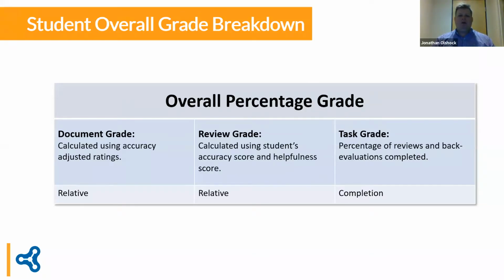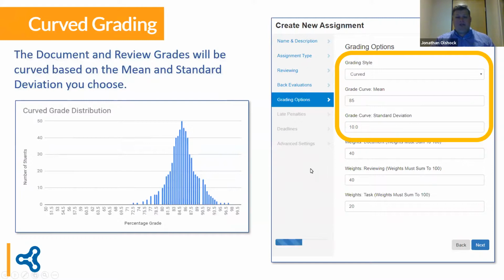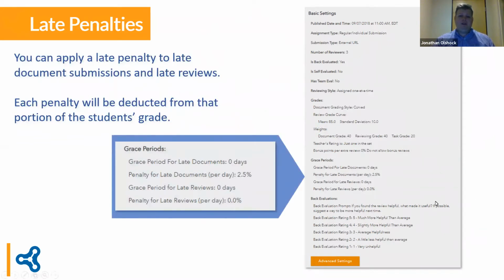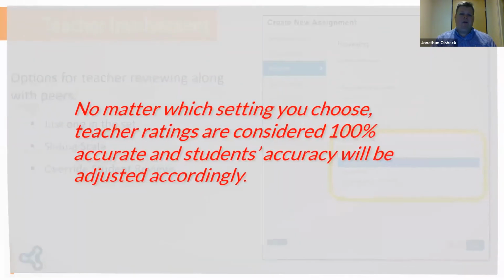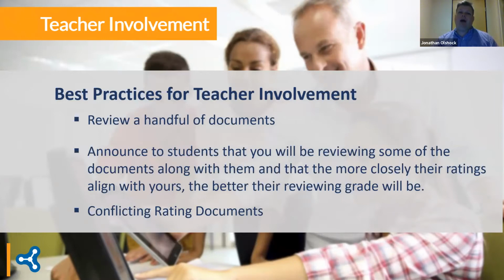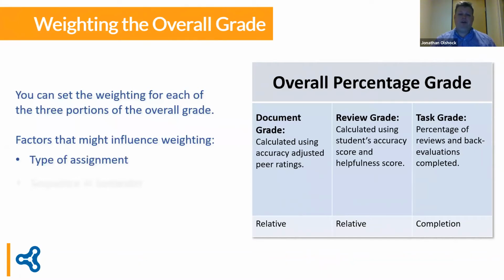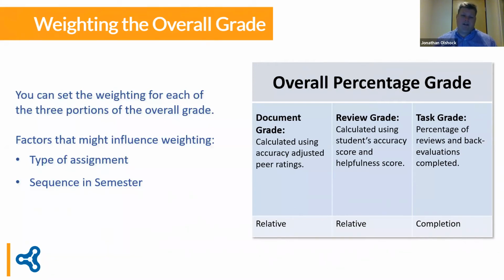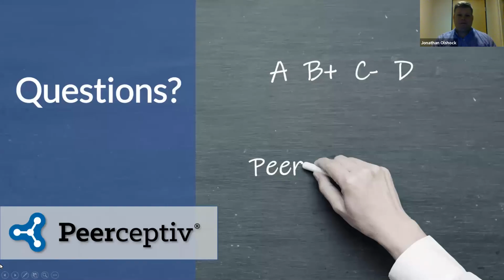Grading In Peerceptiv: Settings, Variations, and Best Practices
This is a webinar for users of Peerceptiv to provide more detailed information about the grading settings and configurations.